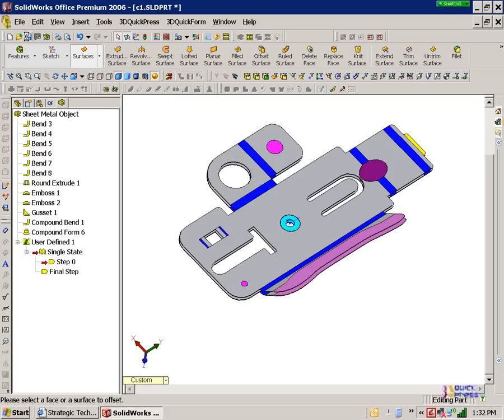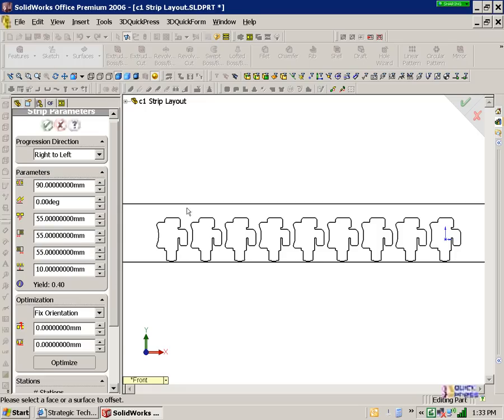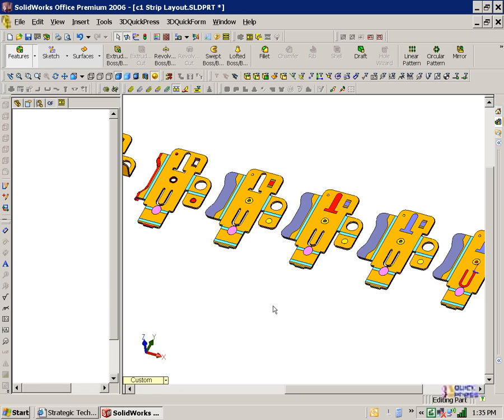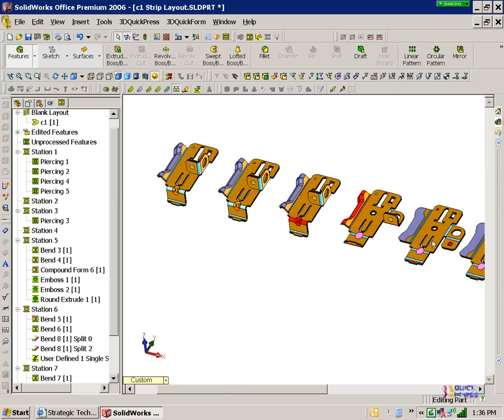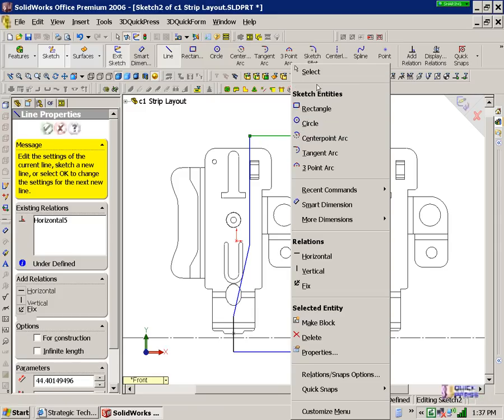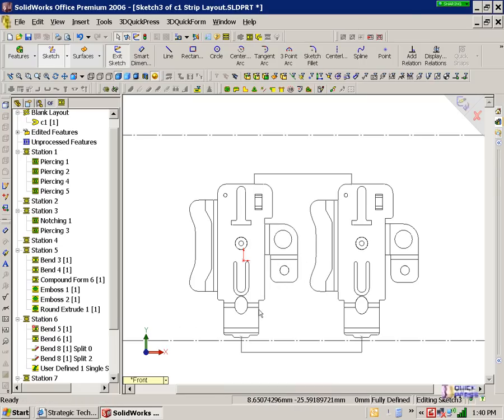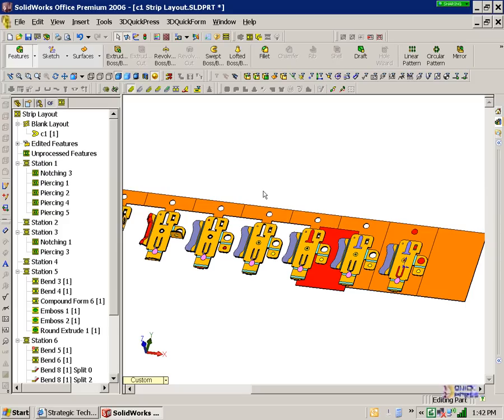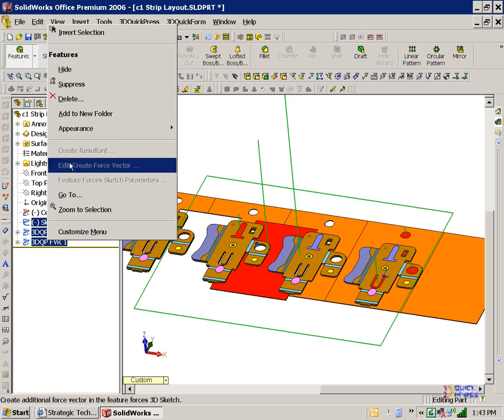3DQuickPress Strip Layout 1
Design stamping process in strip layout design